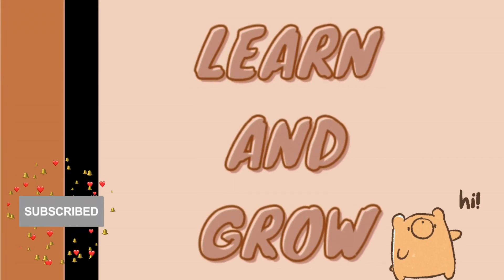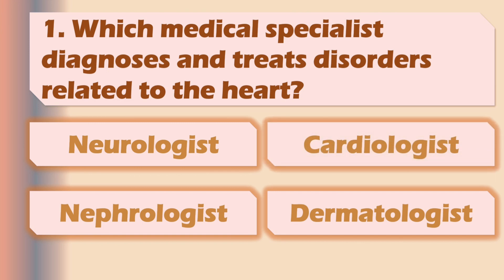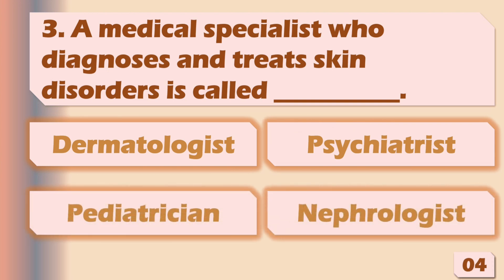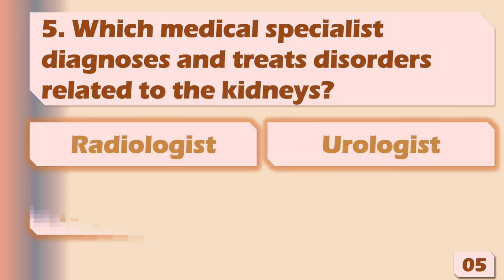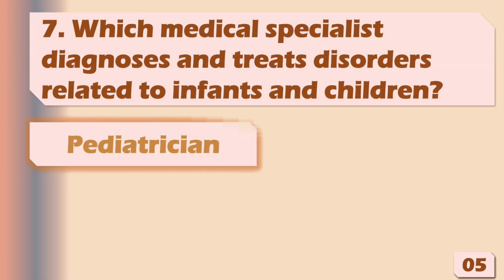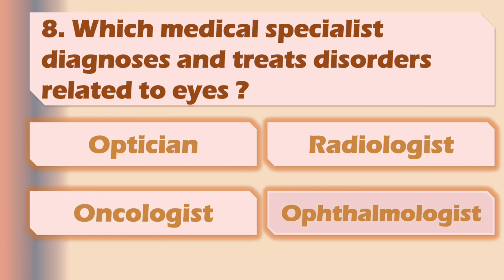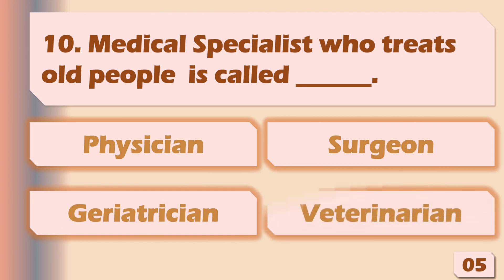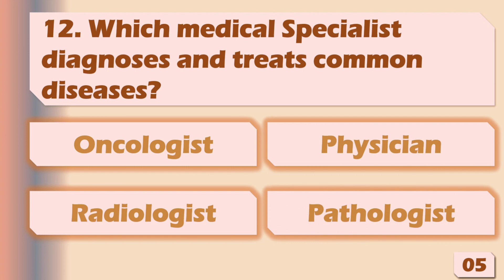Medical Specialist Quiz | Quiz about specialization of doctors | MCQ | GK Quiz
A quiz about different types of doctors and their specialization | General Knowledge Quiz | Medical Specialization Quiz@LearnandGrowquiz

This quiz has 12 questions about the specialization of doctors. Below are the questions included :

1. Which medical specialist diagnoses and treats disorders related to the heart?
2. Name the medical specialist who diagnoses and treats disorders related to the central nervous system?
3. A medical specialist who diagnoses and treats skin disorders is called ___________________
4. Which medical specialist diagnoses and treats mental disorders?
5. Which medical specialist diagnoses and treats disorders related to the Kidneys?
6. Who diagnoses and treats disorders related to ear, nose and throat?
7. Which medical specialist diagnoses and treats disorders related to infants and children?
8. Which medical specialist diagnoses and treats disorders related to eyes?
9. Medical specialist who treats cancer is called ______________________
10. Medical specialist who treats old people is called ______________________
11.  Medical specialist who treats animals is known as _____________
12. Which medical specialist diagnoses and treats common diseases?